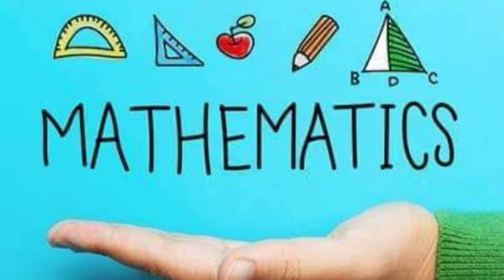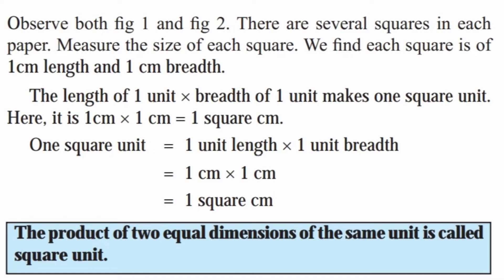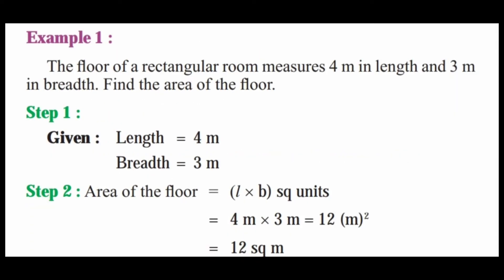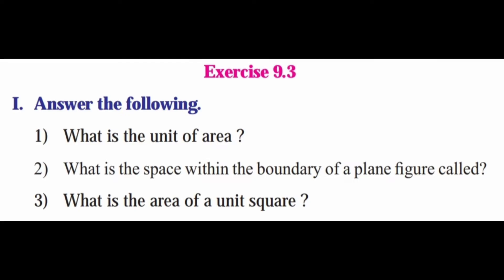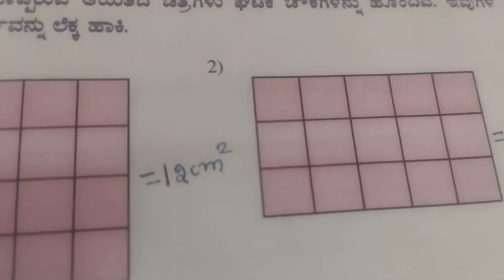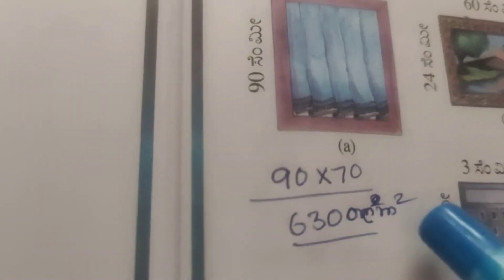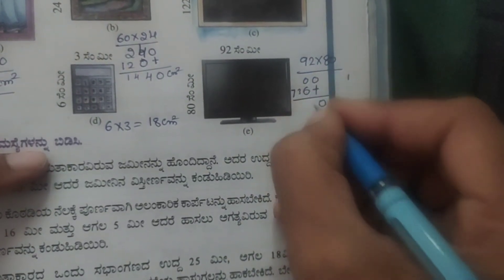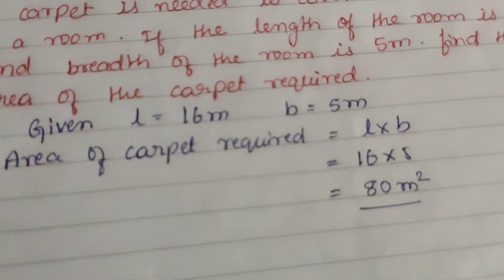Class 5 Maths || Lesson 9 Exercise 9.3